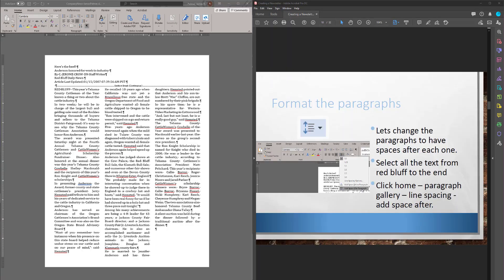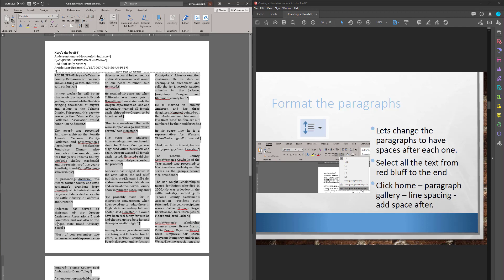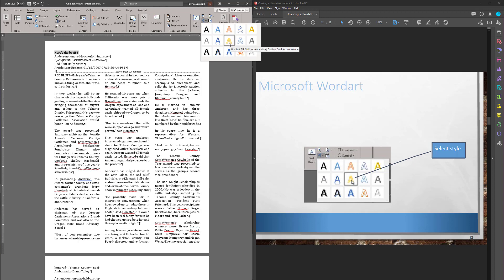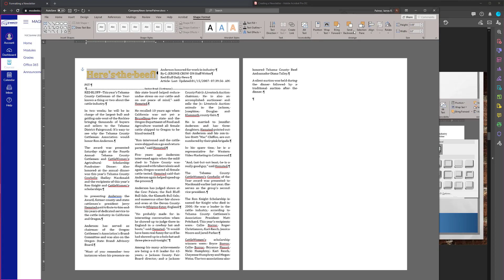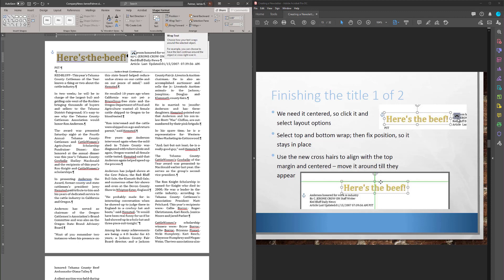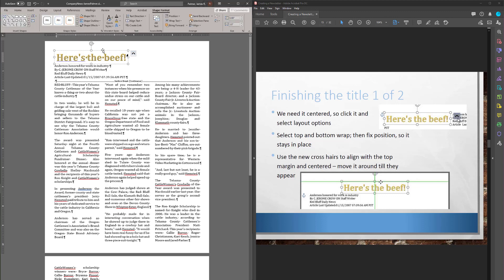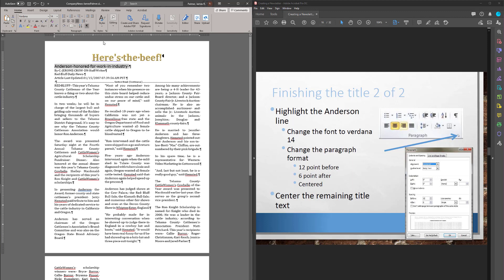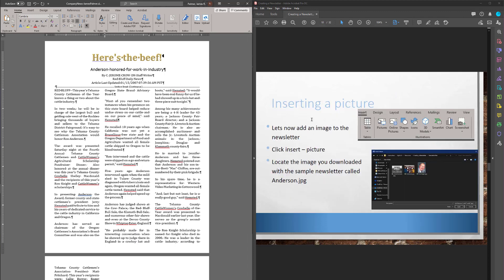Creating a Newsletter - Word 2016 - Part 2 of 4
Using Word to create a newsletter.  Topics: Fonts, Paragraph Spacing, Footers, Styles, Images, Word Art, Wrapping, Tabs